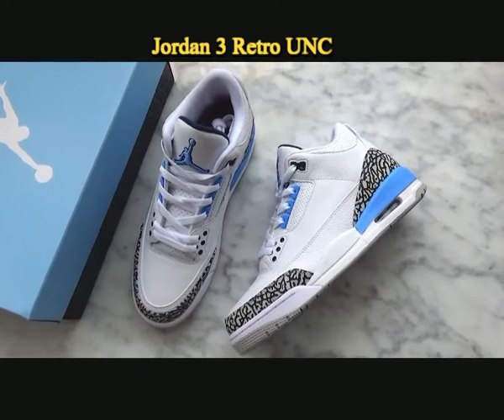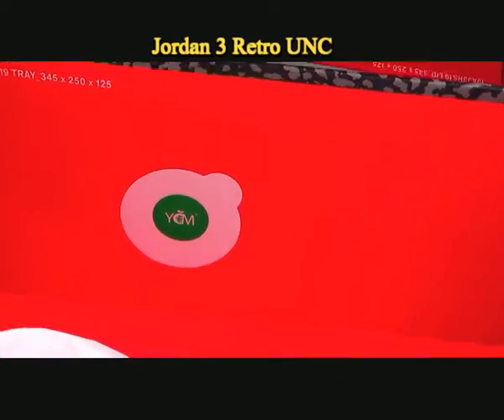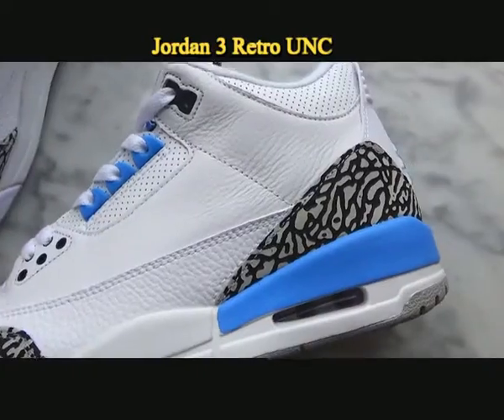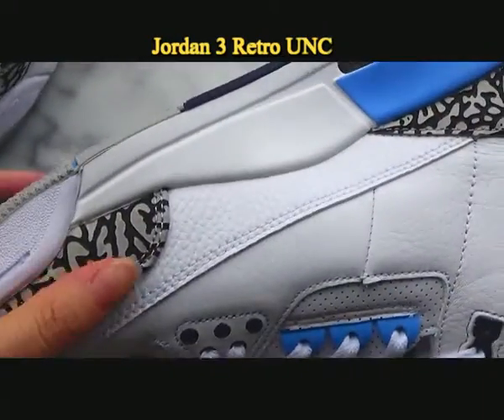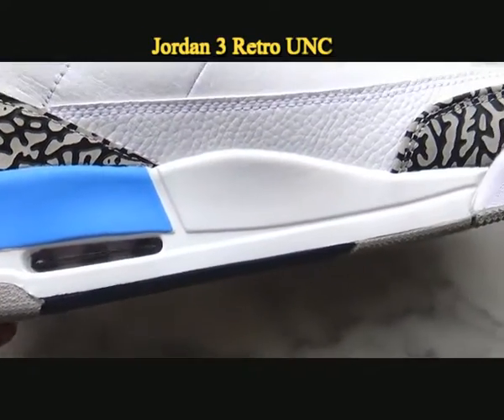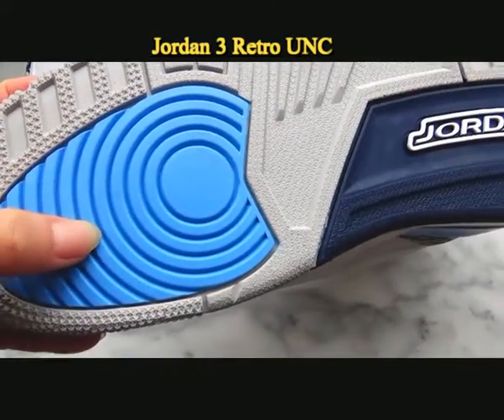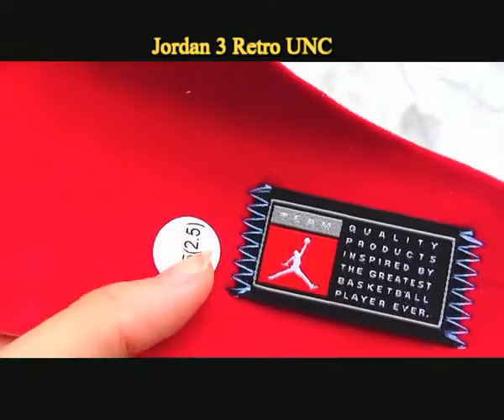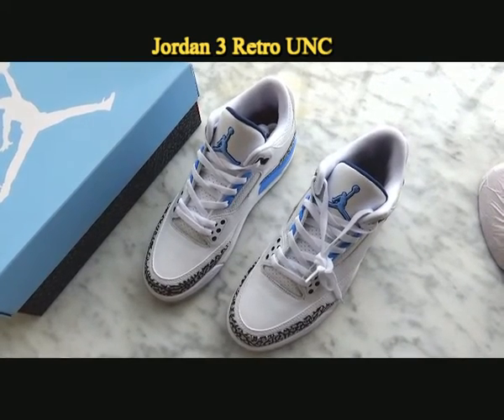2020 JORDAN 3 UNC VALOR BLUE Review from Perfectkickc